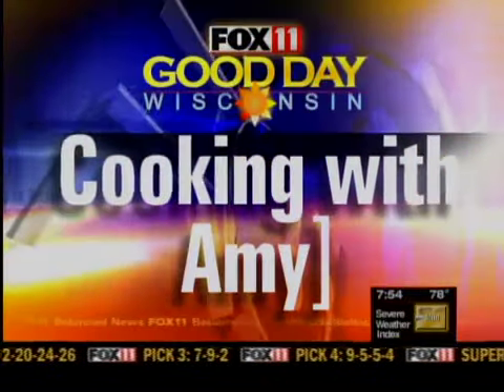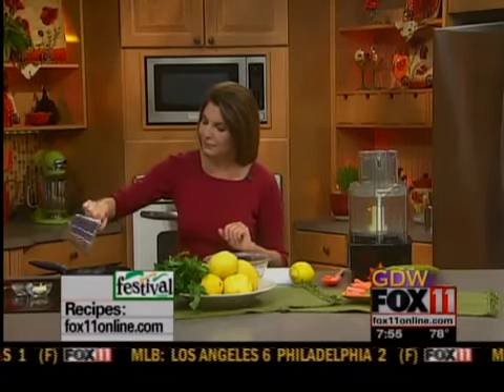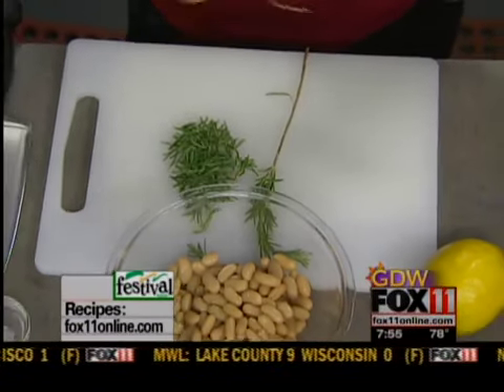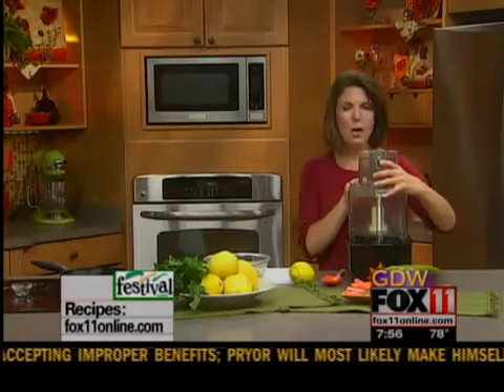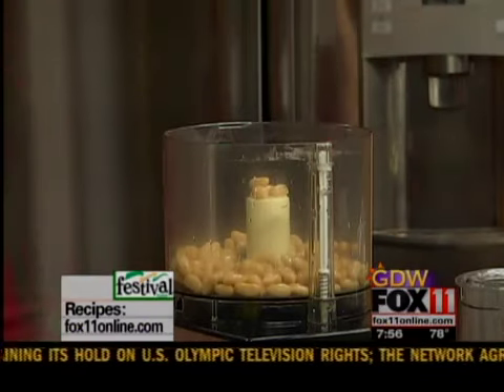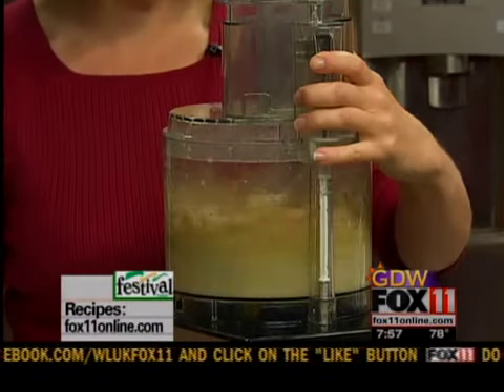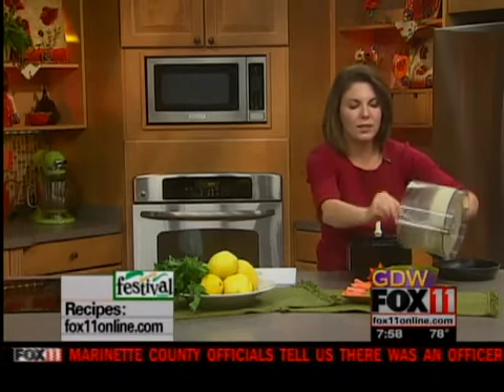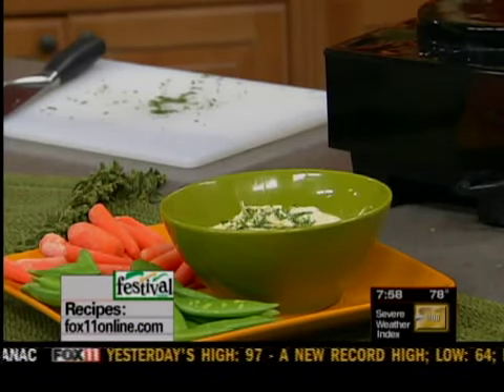Tuscan Bean Dip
Festival Foods recipe